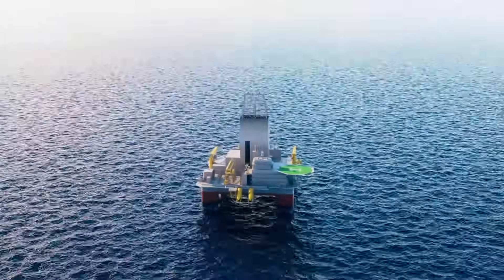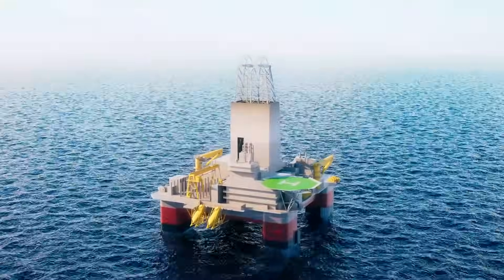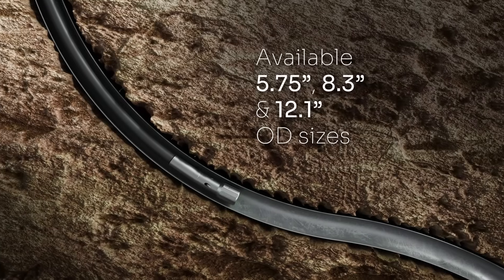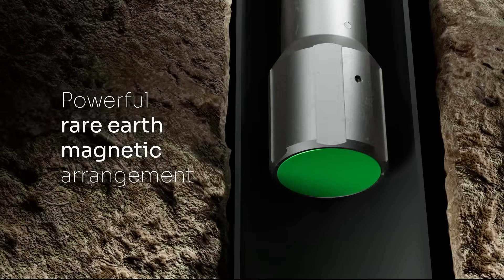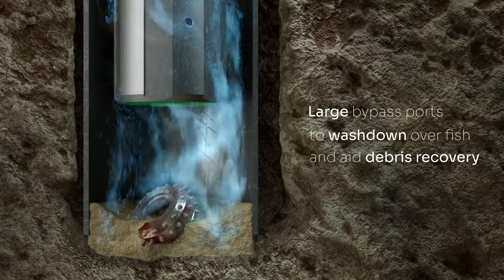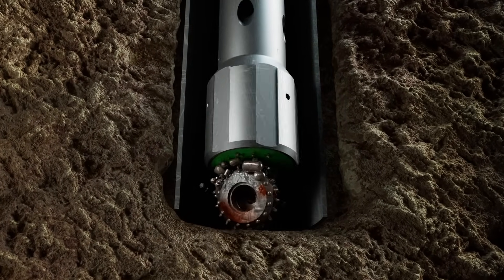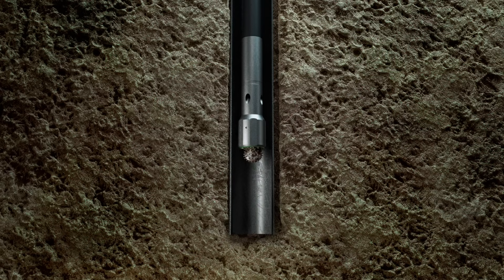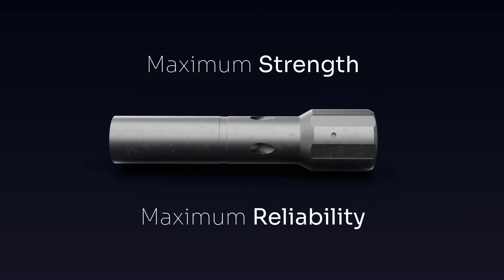MAXGrip Fishing Magnet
Reduced productivity. Non-productive time. Lost revenues.

The impact of downhole tool failure due to wellbore debris can be significant.
Odfjell Technology aims to change that.

Our new innovation – the MAXGrip high strength fishing magnet – is more than a tool.

Revolutionary design and precision engineering combine to create a flat-bottom magnet that retrieves debris without requiring a large surface area on the fish.

High-strength magnets ensure fish contact in any environment or condition.

The benefits?
✅ Cost savings through reduced rig time
✅  Increased productivity through the elimination of debris
✅ Simple system than can be run in hole on existing drill pipe
✅ Robust solution providing reliable performance across multiple operations

Read our latest blog to learn how MAXGrip can transform your wellbore clean-up operations ⬇️